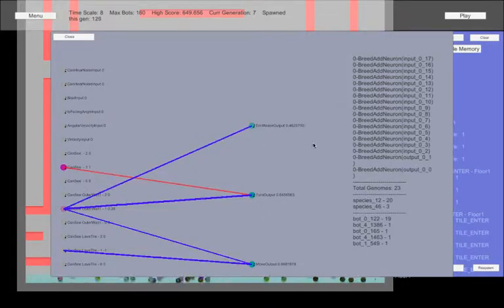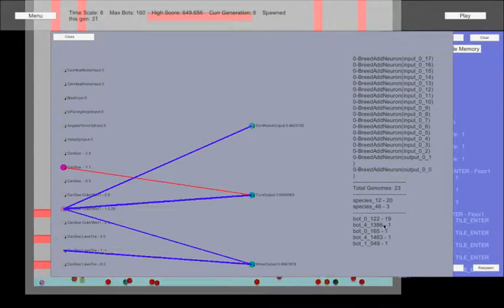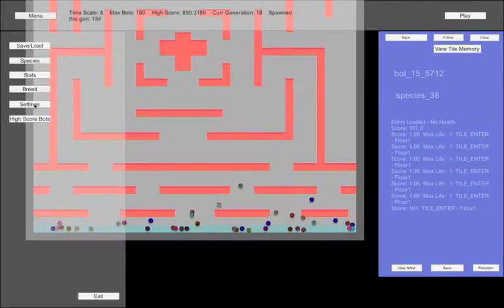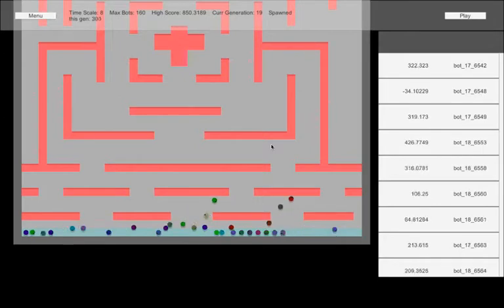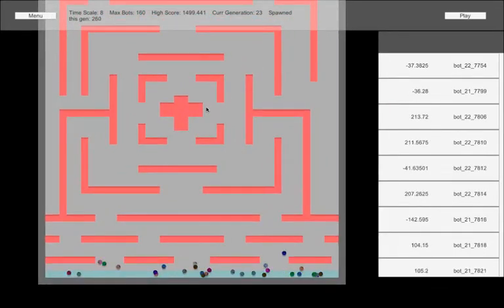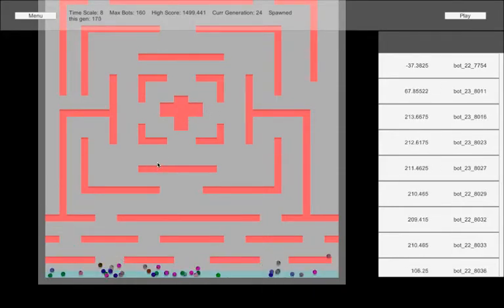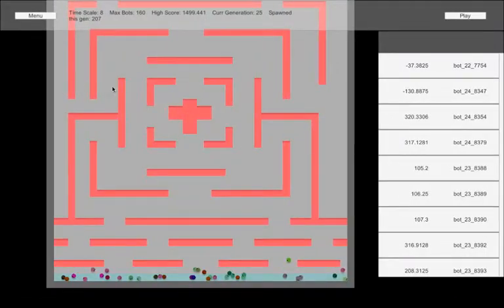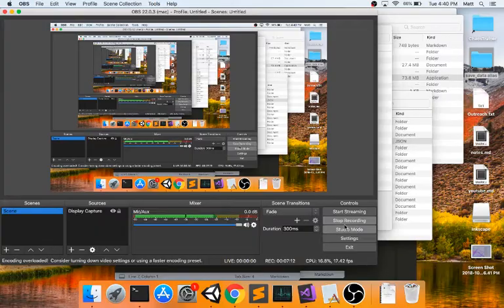ChaosTrainer - Dev Vlog - 10/9/2018